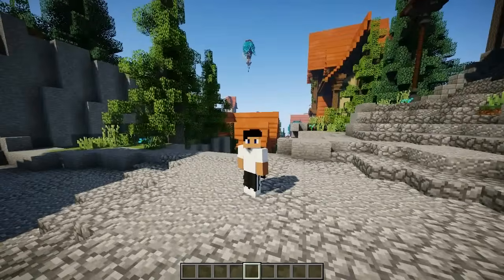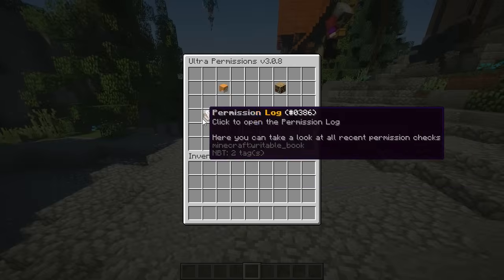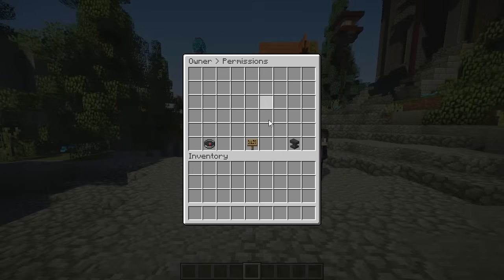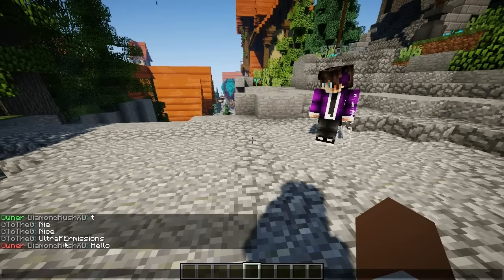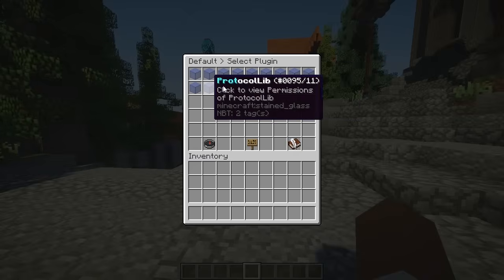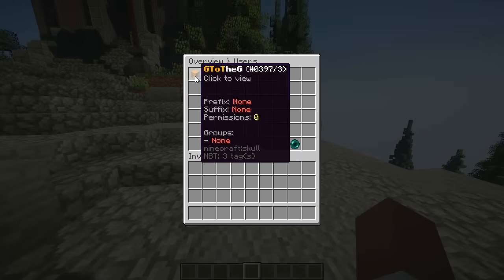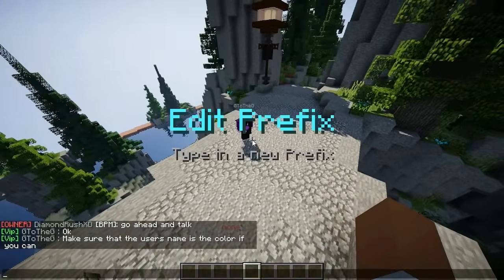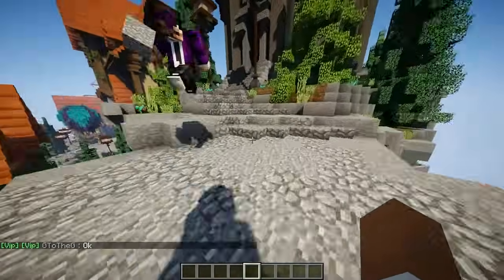Ultra Permissions | Gui Based Plugin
●Hey, DiamondRushXD here ultra permissions is a next level permissions system that can be fully controlled via GUI's Ingame. It is able to suggest you permissions based on installed plugins so you no longer have to search the internet for those!